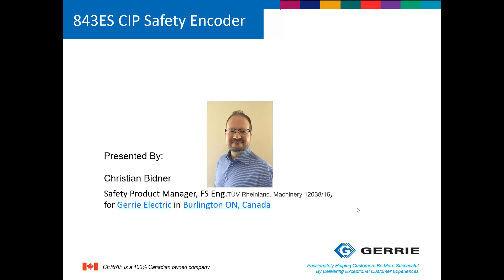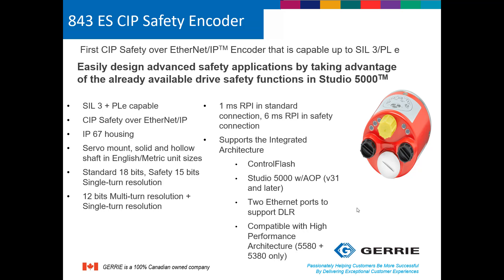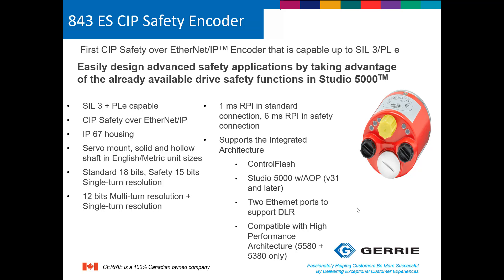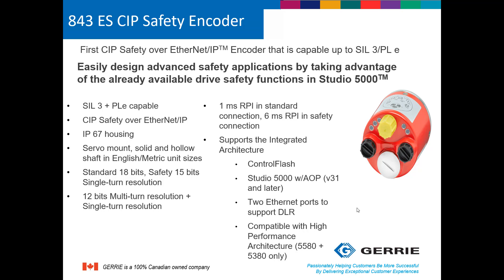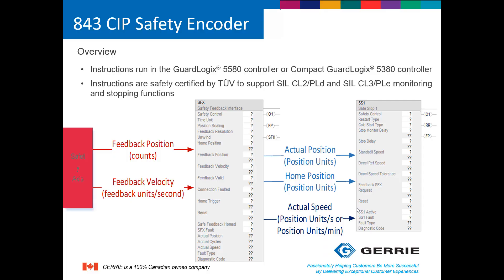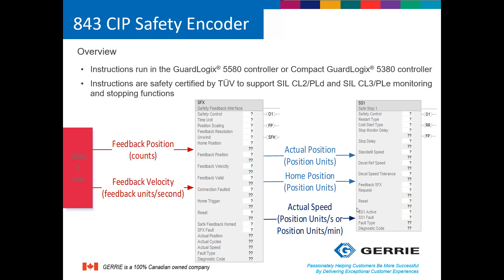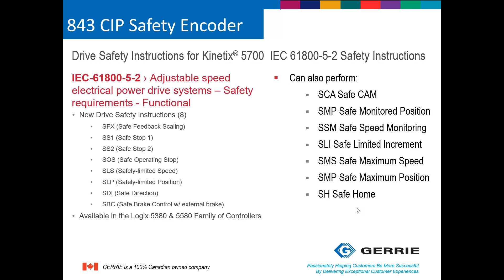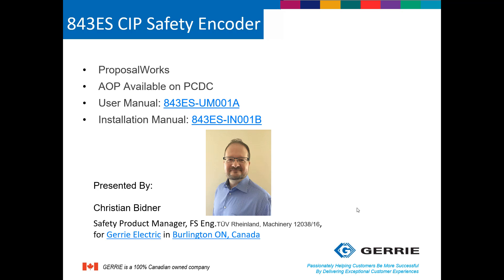Gerrie Tech Tips - Safety - 843ES CIP Encoder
Join our Christian Bidner as he highlights this new product from Rockwell Automation. Rockwell has released the industries first CIP Safety Encoder to be used for Functional Safety system designs. Capable of being used in PLe, SIL 3, Cat 4 Safety applications, while communicating via CIP Safety, an Ethernet IP protocol. The new 843ES can come in Hollow Shaft, Solid Shaft and Servo Mount, with multiple Bit configurations and Resolutions. These new Encoders support Guardlogix Controller based Safety Functions, in Studio 500 These new programming functions feature Add on Instructions (AOI) for Speed, Direction and Positions monitoring and conform to IEC 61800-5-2.